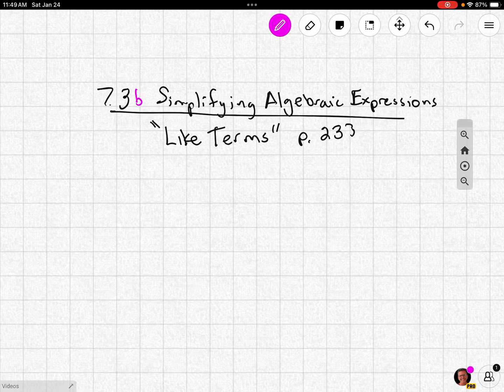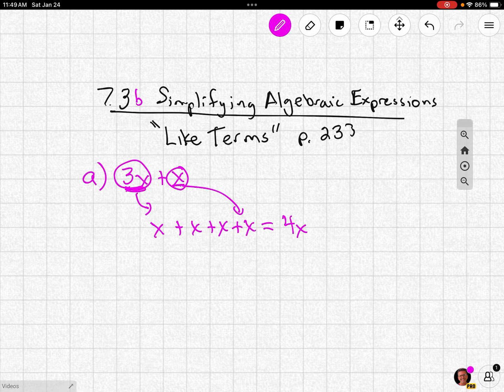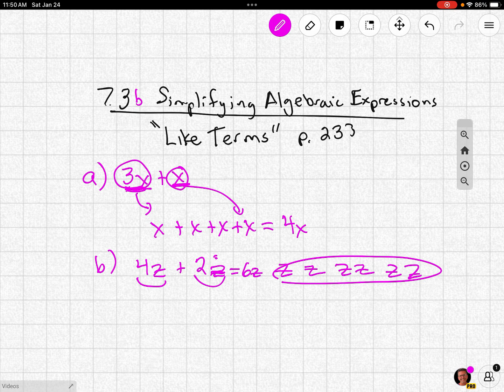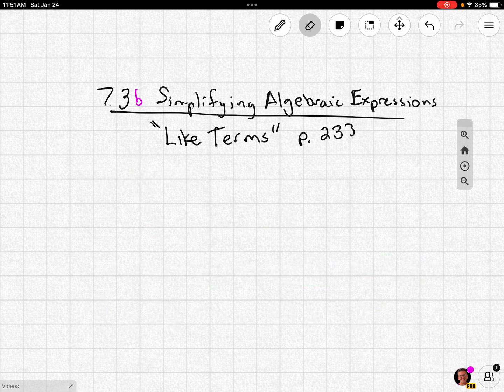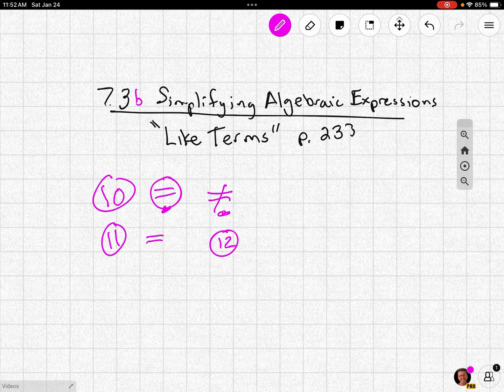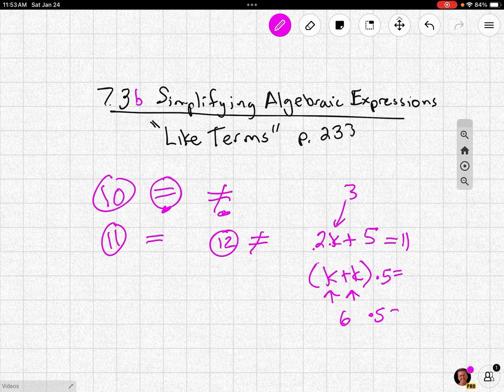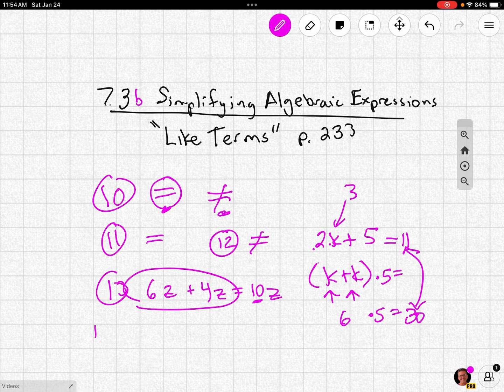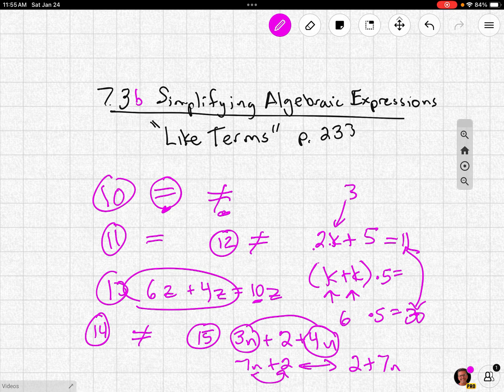7.3b Simplifying Algebraic Expressions p 233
Singapore Math, Math in Focus, Course 1, Lesson 7.3, Simplifying Algebraic Expressions, page 237. This mini-tutorial reviews how to rewrite an algebraic expression using fewer terms by combining like terms. Be prepared with your textbook, paper, and a pencil. This is the second of four videos for lesson 7.3.